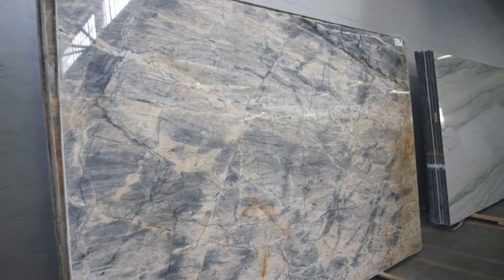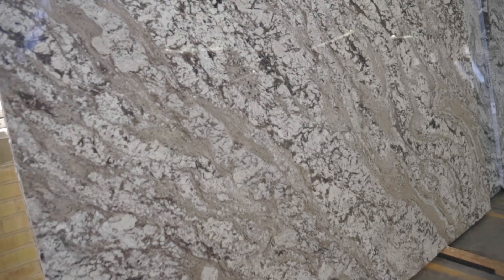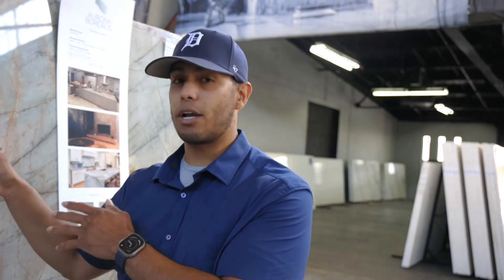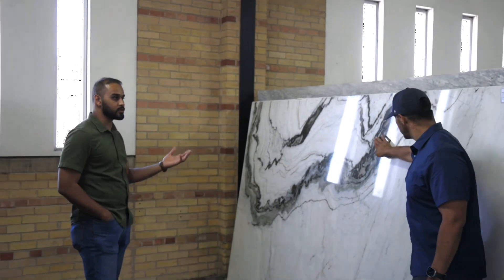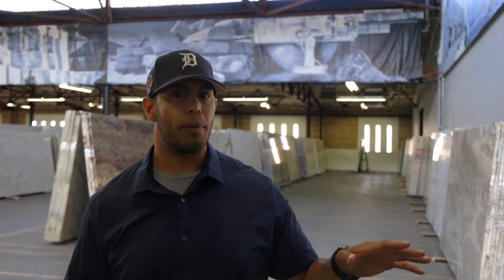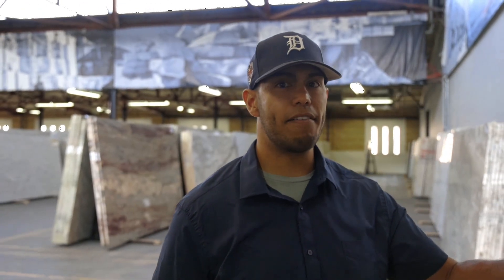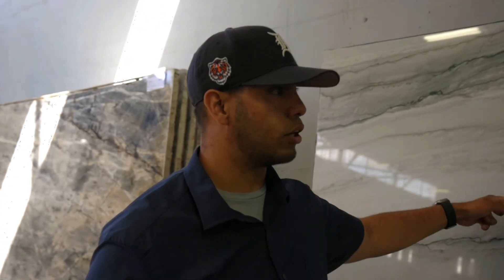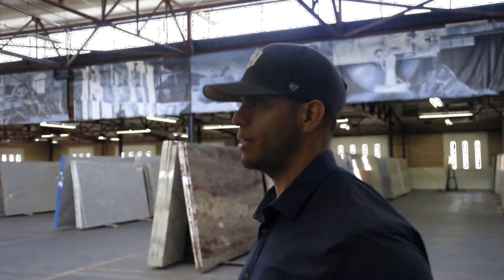This is the Owner of Royal Stone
In this exclusive interview, I'll be guiding a conversation with Noor, the proprietor of Royal Stone slab yard.

Join us as we delve into Noor's favorite stones and uncover lesser-known details about the fascinating world of natural stone.